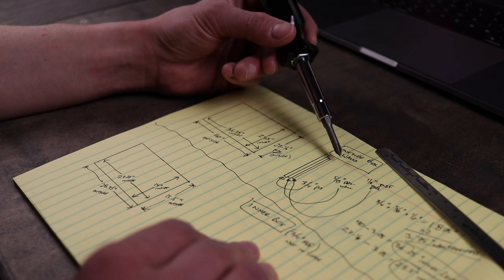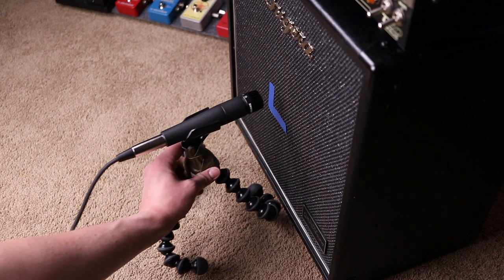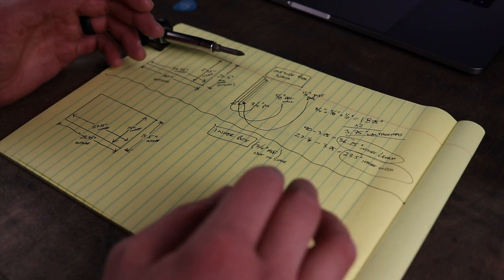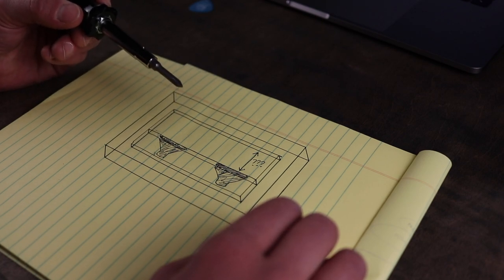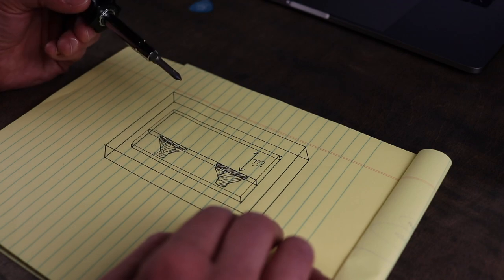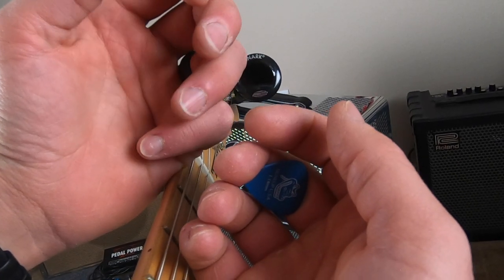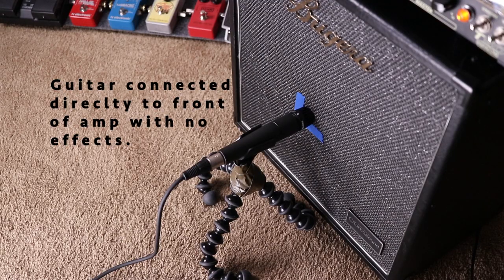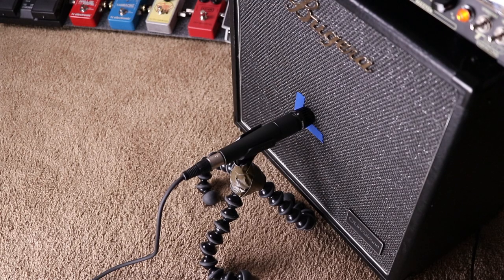Isolation Cabinet (DIY) || Design & Test Build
Conducting a proof-of-concept for my isolation cabinet design before I begin the full build.  Spent about $15 on materials and about an hour to build the “test cover” for my speaker cabinet.  Will even this small investment prove to be a valuable addition to my home studio??